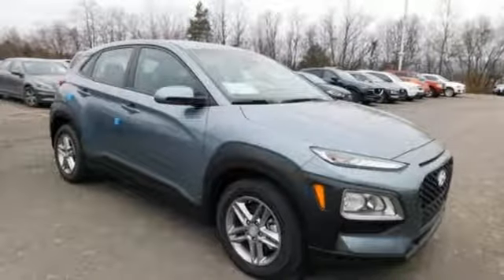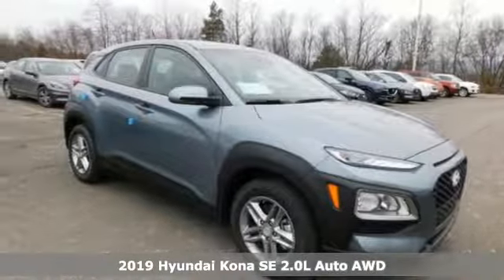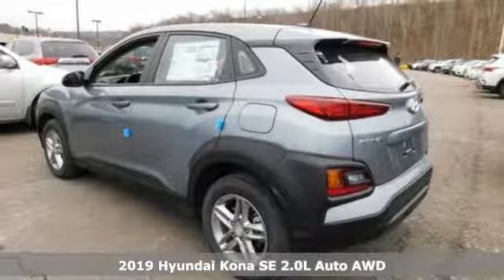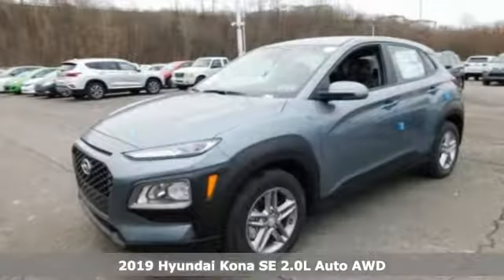New 2019 Hyundai Kona Wilkes-Barre PA Scranton, PA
Year: 2019
Make: Hyundai
Model: Kona
Trim: SE
Engine: 2.0L 4-Cylinder
Transmission: Automatic
Color: Silver
Interior: Black
Stock #: K18638
VIN: KM8K1CAA2KU240544

Address:
150 Motorworld Dr #3